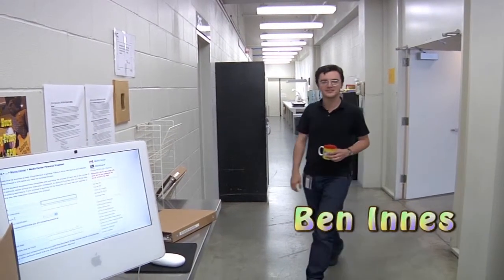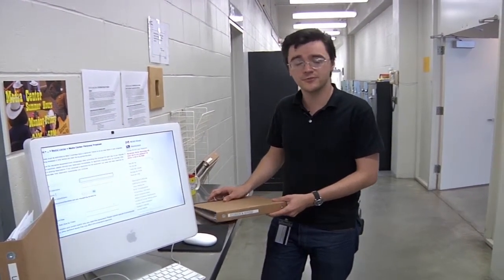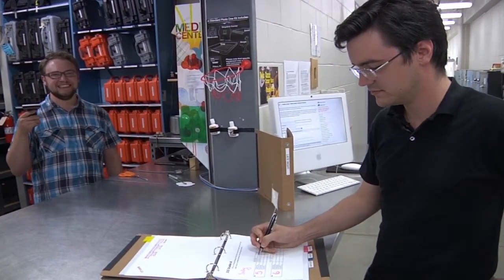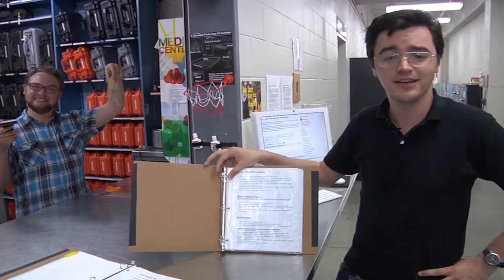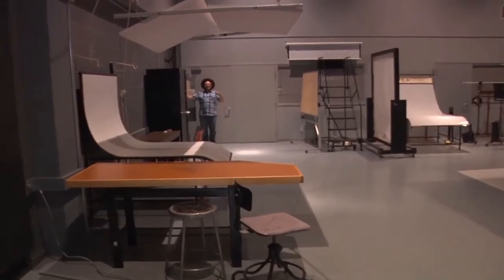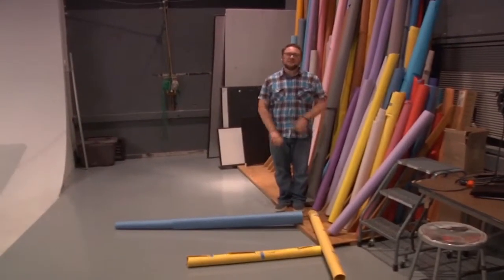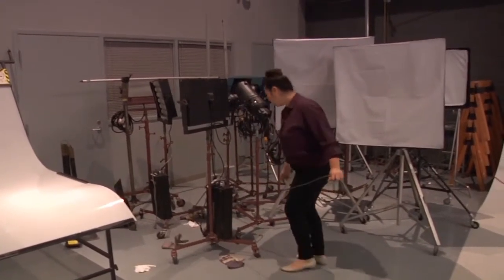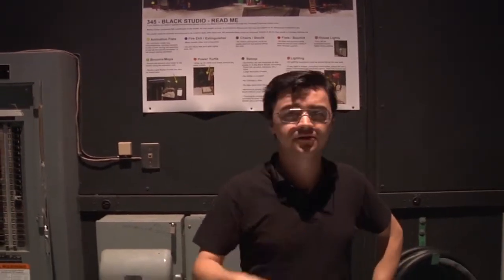MCAD Studios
This video is an introduction to and general overview of using the MCAD Studios.